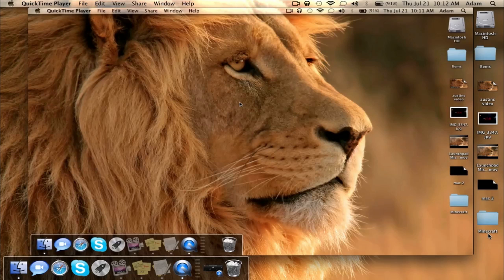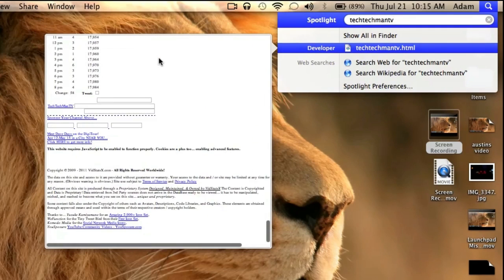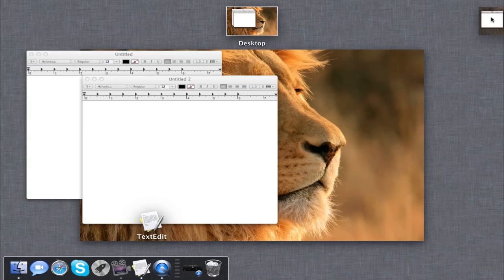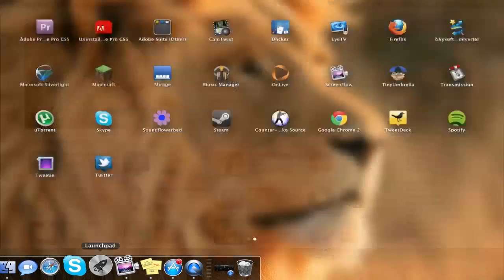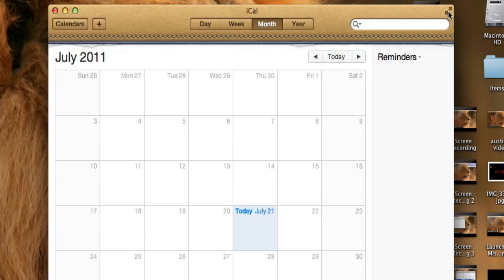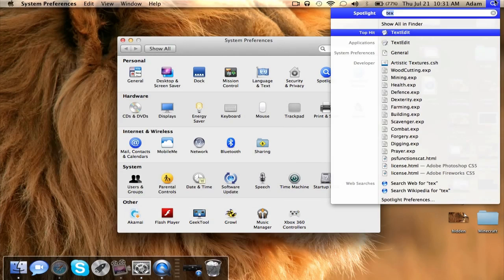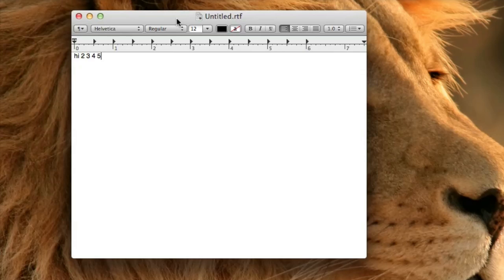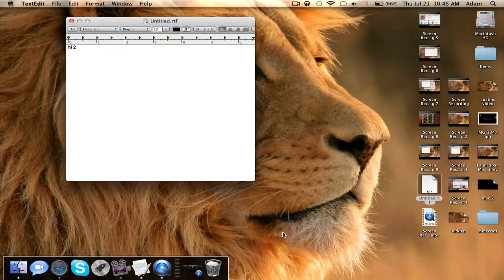Mac OS X 10.7 Lion: Hidden Features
Mac OS X 10.7 Lion: Secret Features

In this video I go over ten hidden / less known features in Mac OS X 10.7 Lion that the average user will probably not know about.